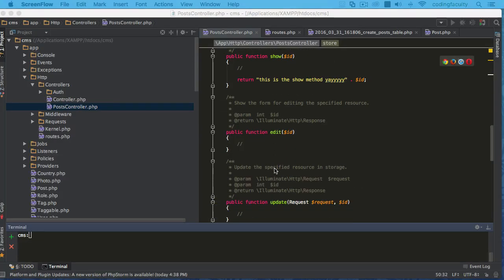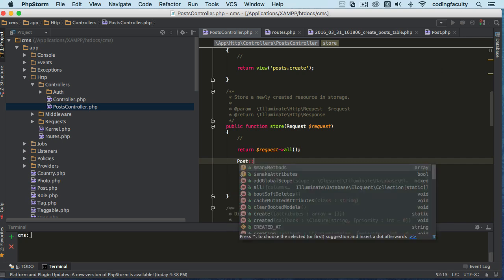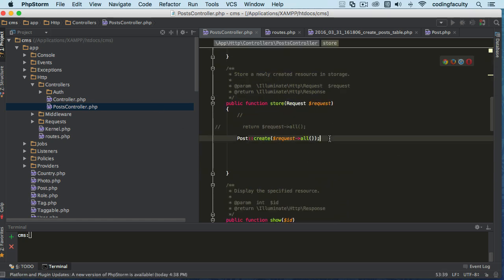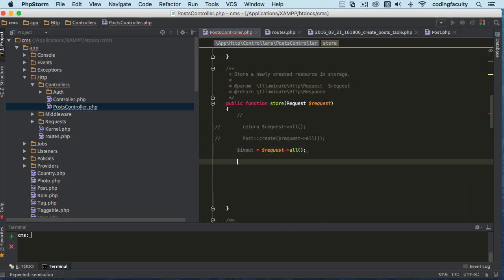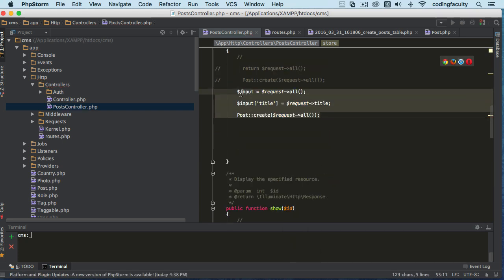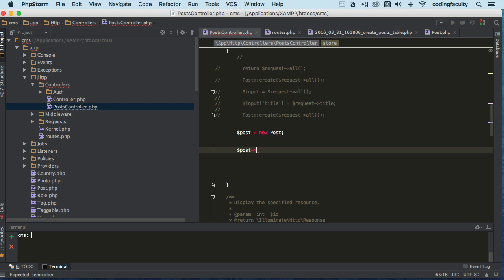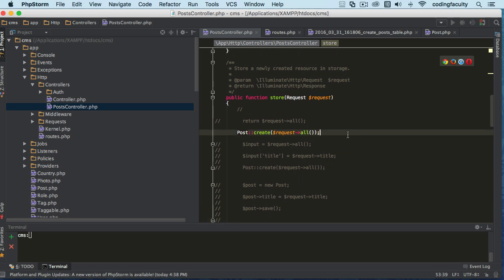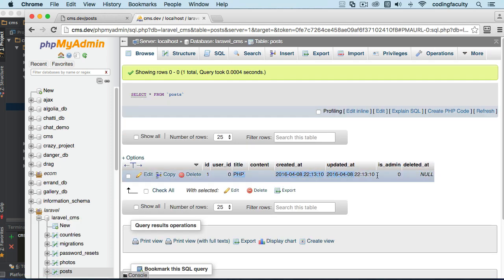Forms and validation 6